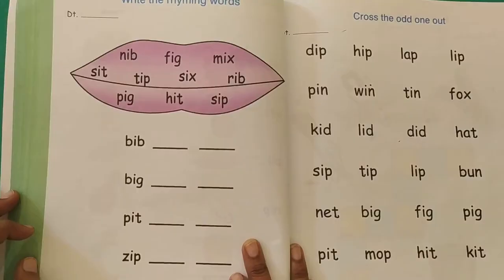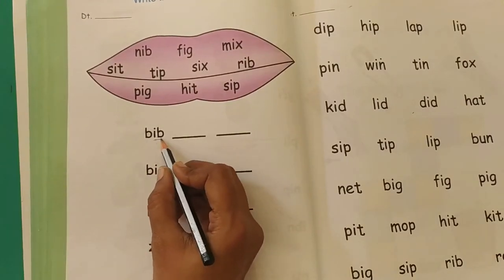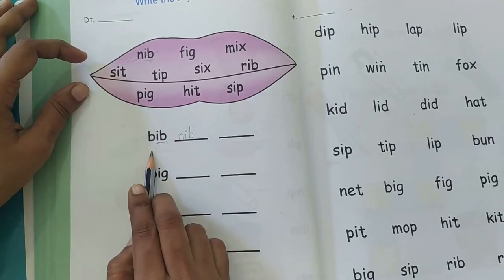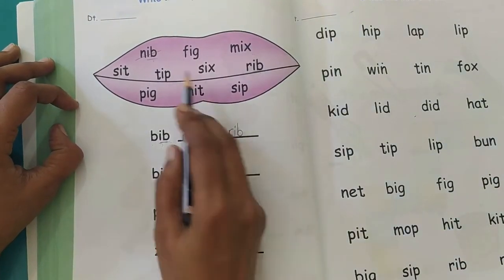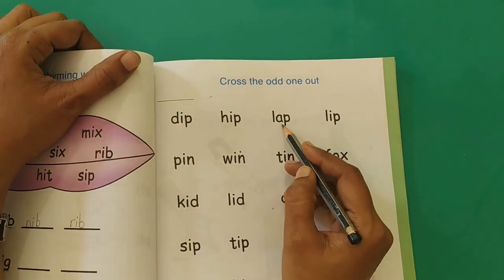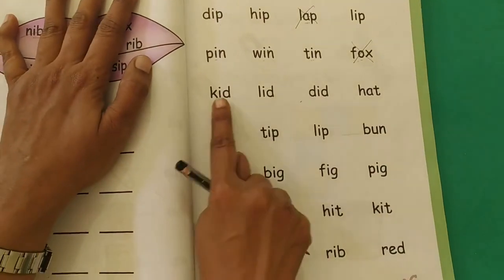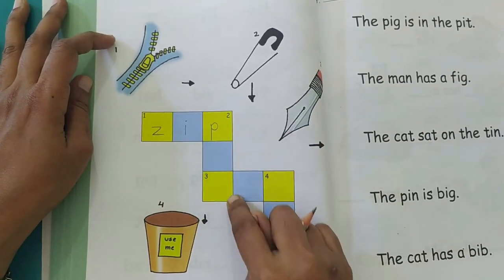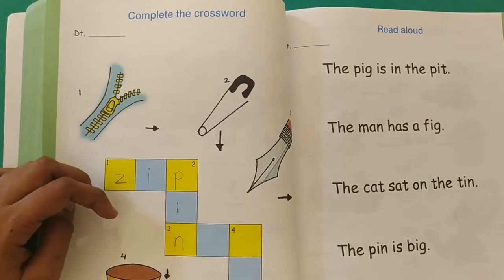English Vowel I Words Activity 3 - Senior KG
In this video, the teacher guides the children in forming the CVC words for the Vowel I blends. Phonics learning is the essential for mastering reading skills. These worksheets help in reinforcing the concepts learnt.